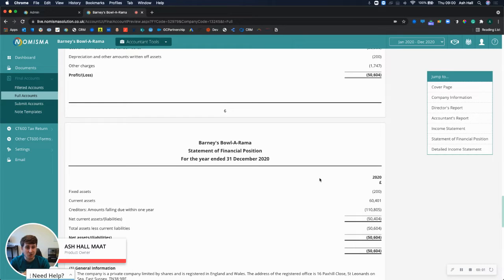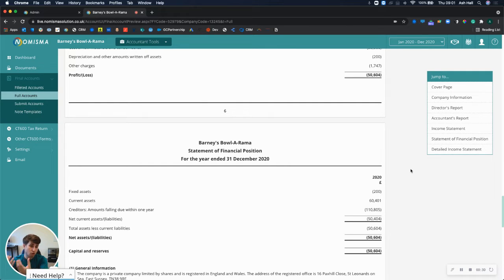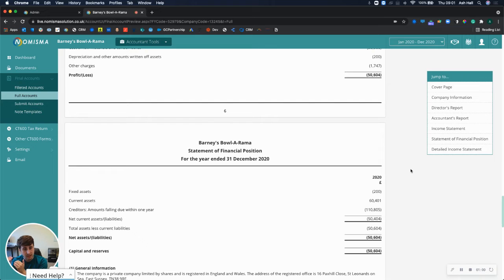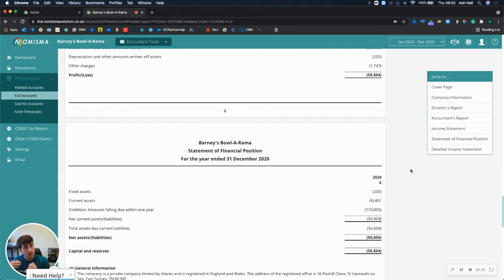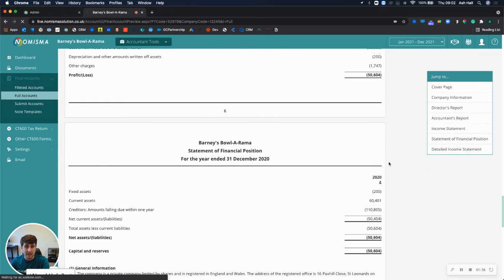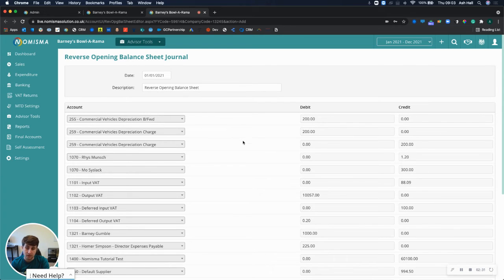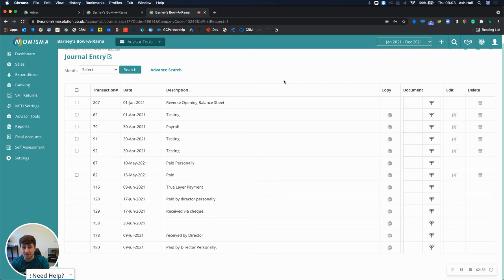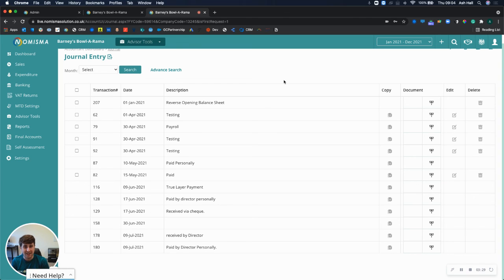How to use our 'Reverse Opening Balance Sheet' feature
In this video, Ash shares and explains how you can use the 'Reverse Opening Balance Sheet' feature to improve your accounts production process within the Nomisma platform.

Should you have any questions, queries or would simply like to find out more about Nomisma, get in touch: